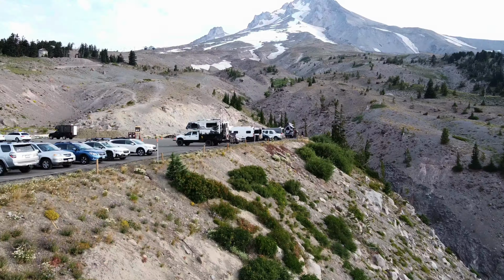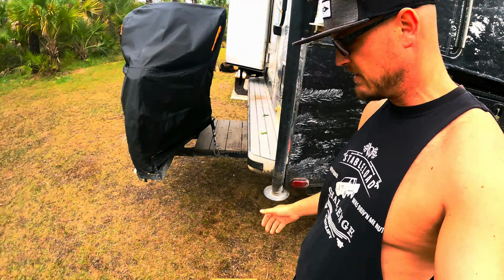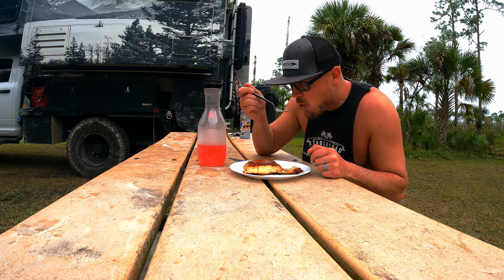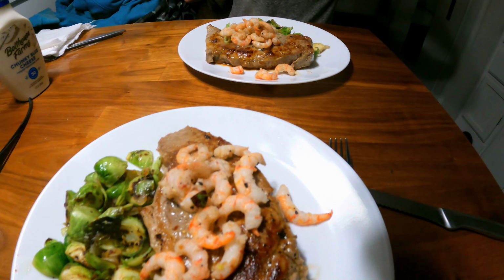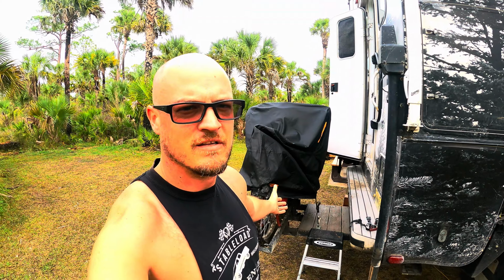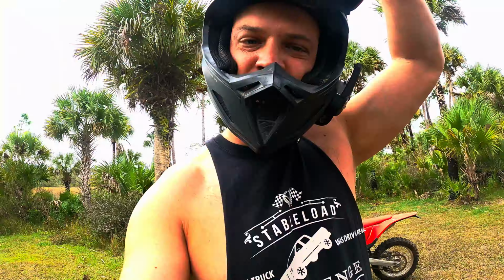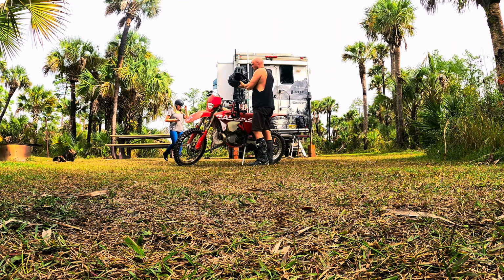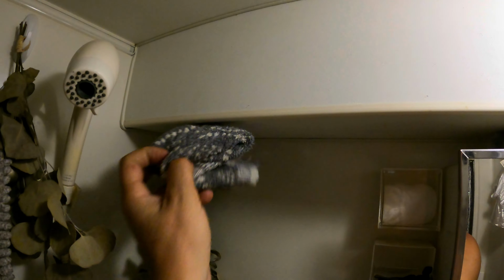CAMPING IN BIG CYPRESS NATIONAL PRESERVE, FL: Part 1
Part one of our four day camping trip to Big Cypress National Preserve in southern Florida takes us one hour off the paved road to get to Bear Island Campground.  Bear Island is a primitive campground withing the National Preserve that only costs $10 per night.  Come along as we set up camp and explore the National Preserve on our dirtbike and in our 4x4 truck camper.